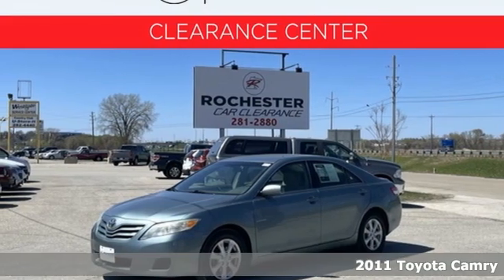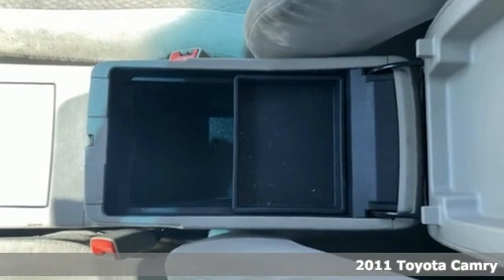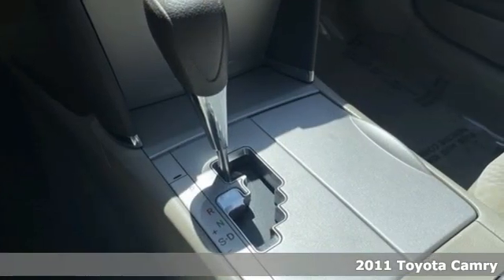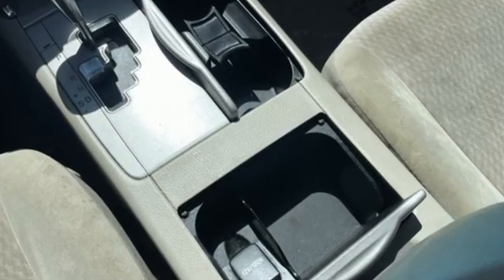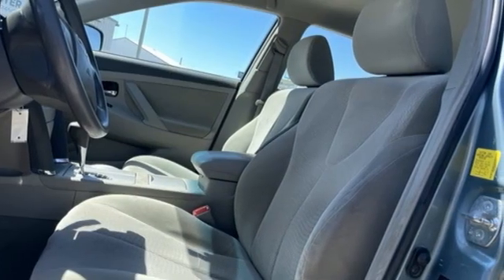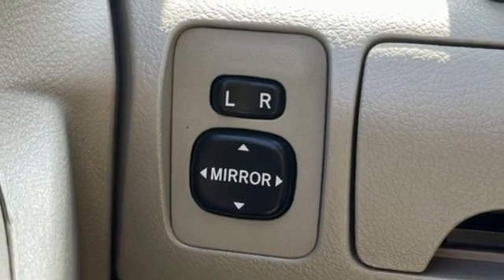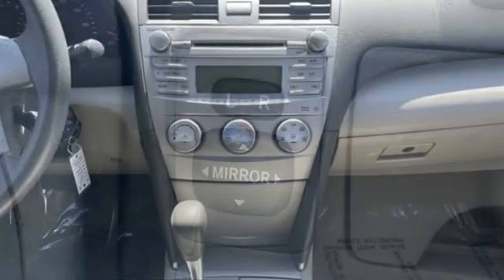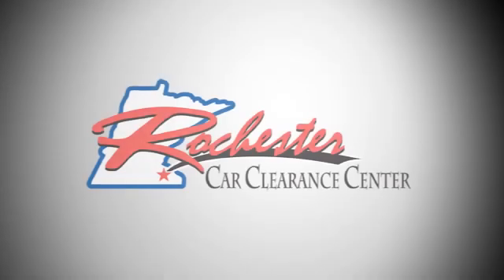2011 Toyota Camry Rochester Winona, MN XA10395 - SOLD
Year: 2011
Make: Toyota
Model: Camry
Trim: LE
Engine: 2.5L 4-Cylinder SMPI DOHC
Transmission: 6-Speed Automatic
Color: Green
Interior: Dark Charcoal
Mileage: 273126
Stock #: XA10395
VIN: 4T4BF3EK9BR138734
2011 Green Toyota Camry LE This Toyota Camry has many features and is well equipped including.brbrPriced below KBB Fair Purchase Price! Clean CARFAX.brbrThank you for taking the time to look at this great 2011 Toyota Camry. We look forward to earning your business!

Tune-Ups
Transmission Service
Brake Service
Performance Parts
Factory Wheels

Address:
2980 HWY 14